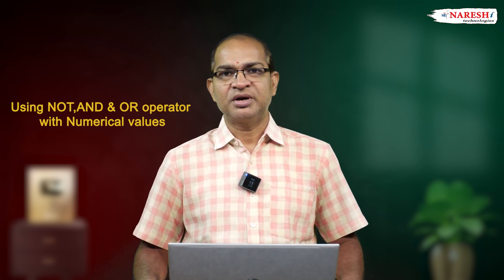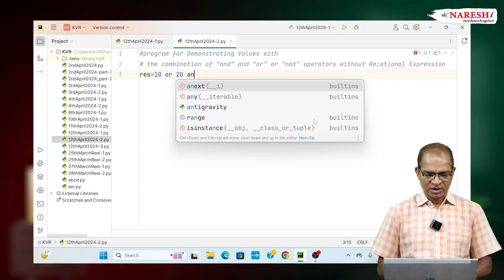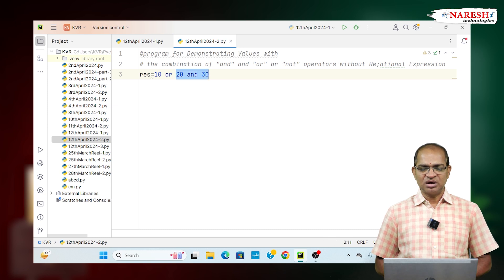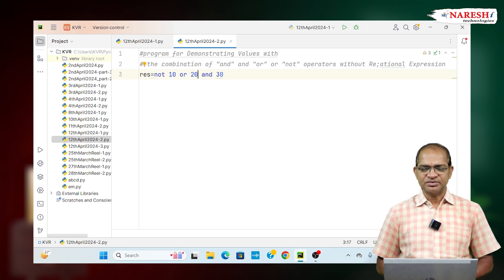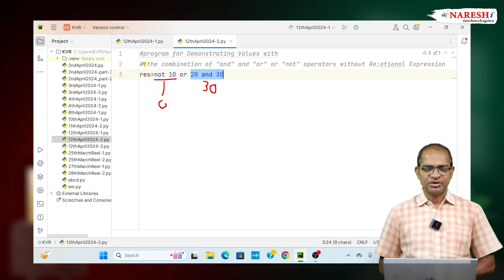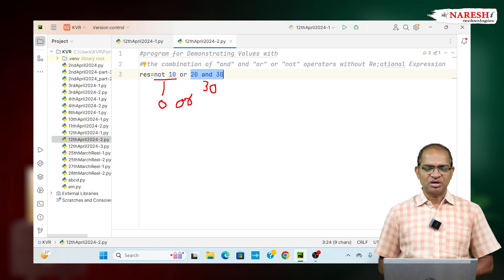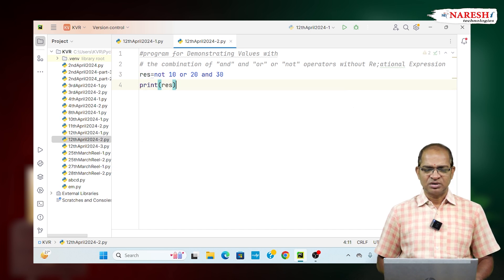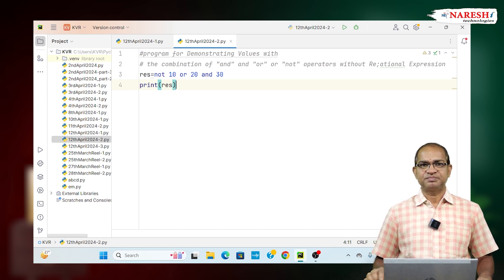How to Apply NOT, AND, OR with Numerical Values in Python | NareshIT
🌟 Attend Free Demo On Python by Mr. Younus.🚀

In this video, we’ll explore how to use logical operators such as NOT, AND, and OR with numerical values in Python. Logical operators are an essential part of decision-making in programming. You’ll learn how these operators work in conjunction with numerical conditions, allowing you to build more advanced and flexible programs. Whether you’re a beginner or experienced Python programmer, mastering these operators will improve your problem-solving skills.

1. Introduction to Logical Operators in Python
2. NOT Operator
3. AND Operator
4. OR Operator
5. Combining NOT, AND, and OR
6. Real-life Scenarios
7. Real-Life Application
8. Important Points to Remember

• Python logical operators tutorial
• Python NOT AND OR with numbers
• Logical operators in Python with examples
• Python NOT operator explanation
• Python AND and OR operators tutorial
• Python conditions and operators
• Logical conditions with numerical values in Python
• Python if statements with AND OR
• Python boolean operators explained